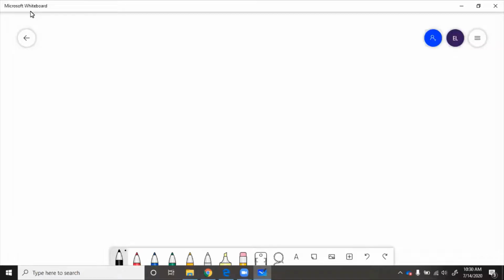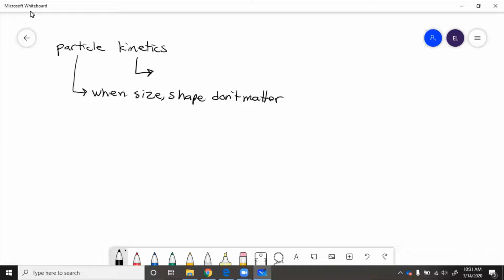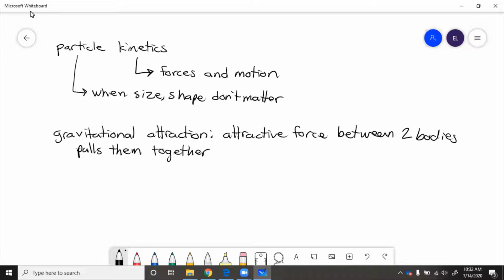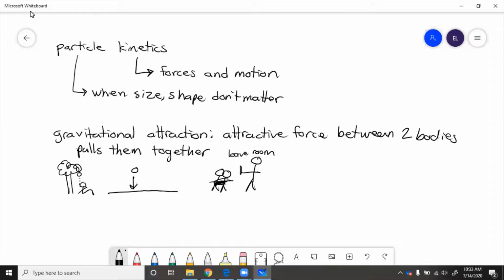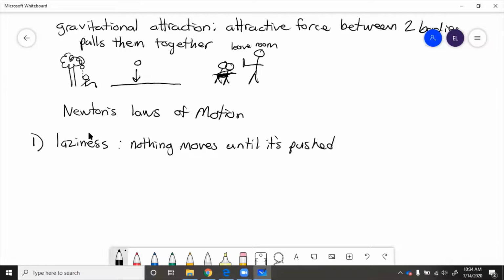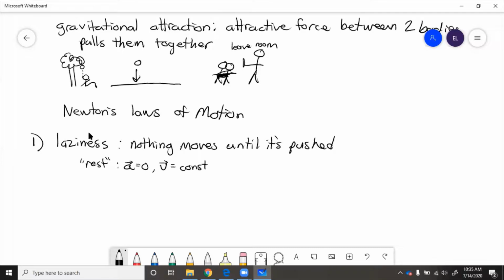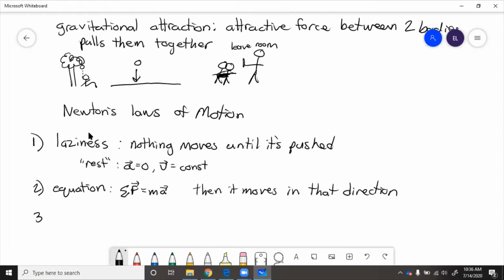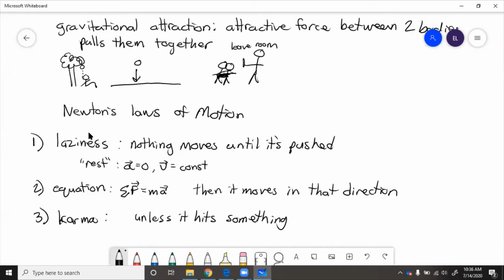Newtonian Kinetics - Theory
Particle kinetics and Newton's laws of motion